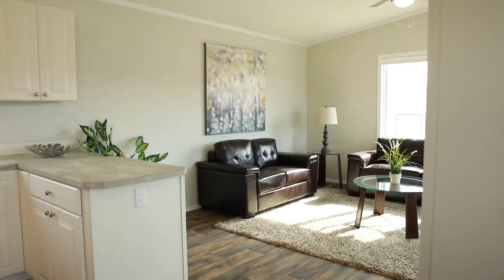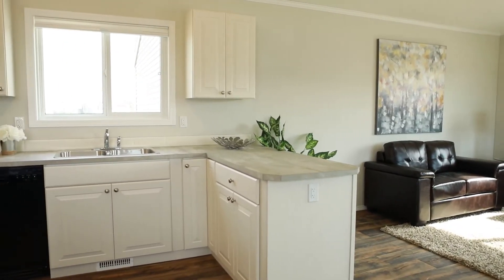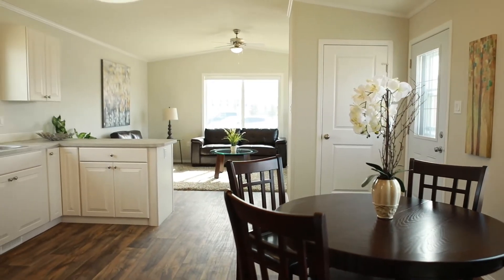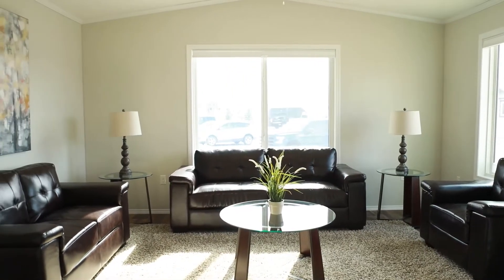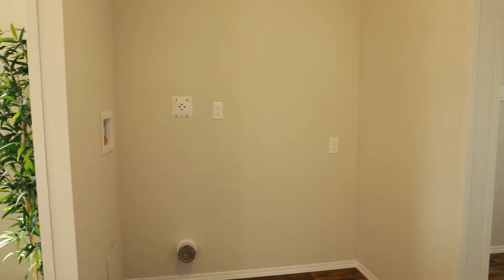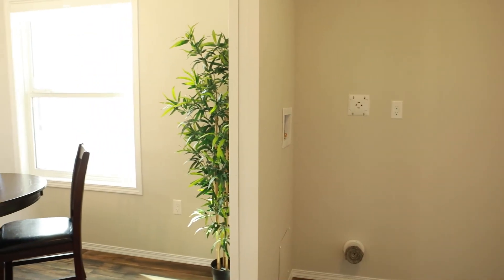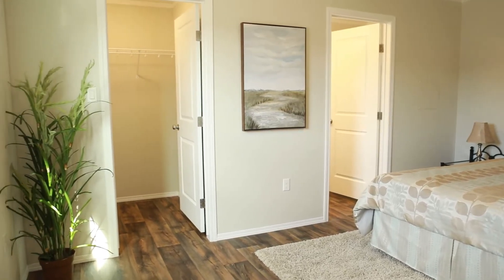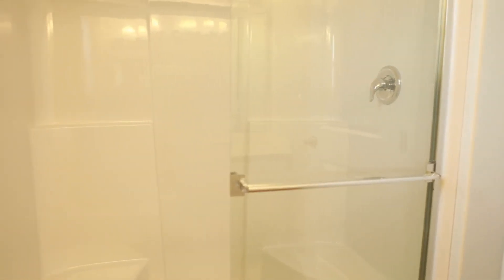The Aspen [2021 Show Home] - 1056 Square Feet | 2 Bed | 2 Bath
The Aspen is modestly priced and loaded with features.

When entering this home you’ll notice an open concept kitchen and dining room with lots of counters pace. At the front of this home you’ll find a large living room with thoughtfully placed windows and garden doors which you’ll love having with your future deck.

The master bedroom is cozy and complete with an ensuite and walk- in closet.

This ensuite was designed with a large vanity to store your toiletries
and features a stand up shower.